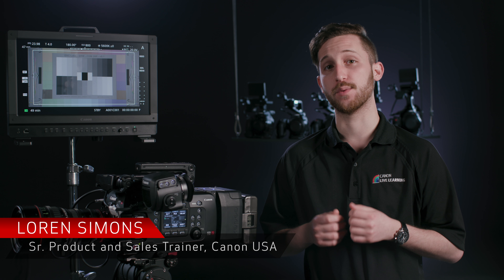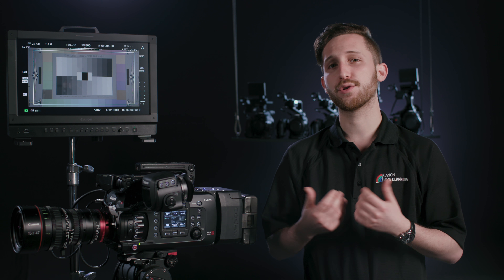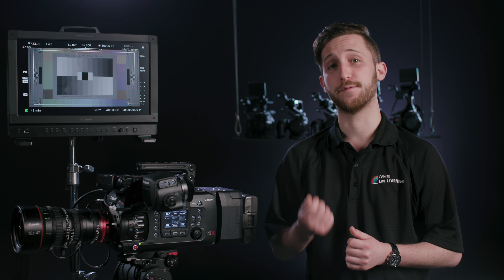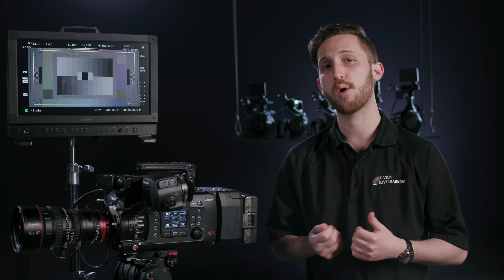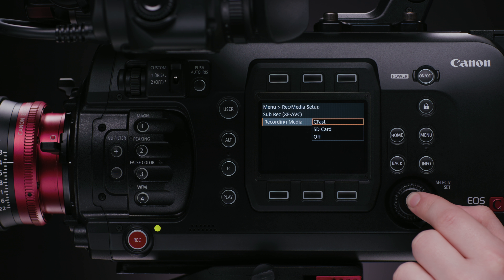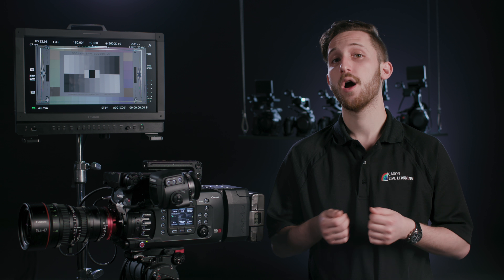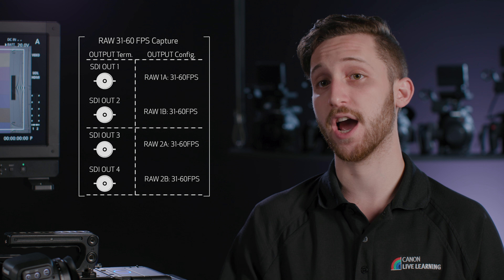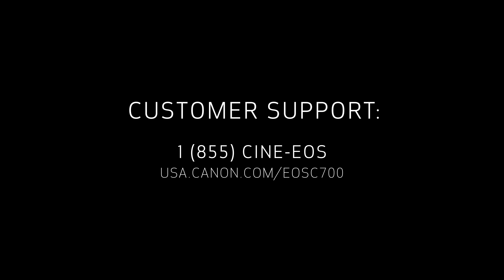How-To: Canon EOS C700 Before The Prep- Working with the Codex CDX-36150 Recorder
This video highlights how the Codex CDX-36150 recorder’s settings are adjusted within the EOS C700 camera.